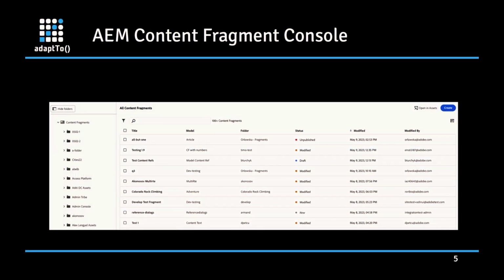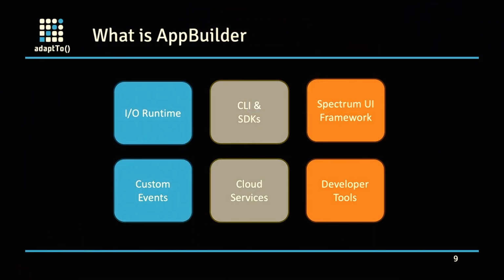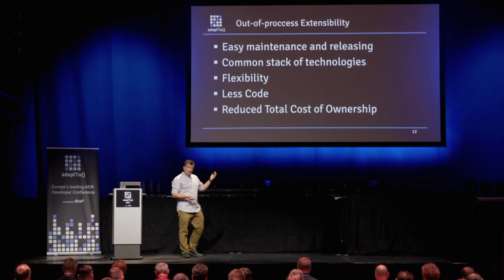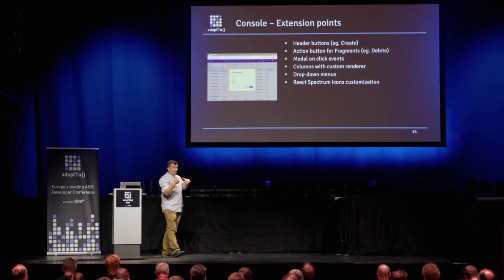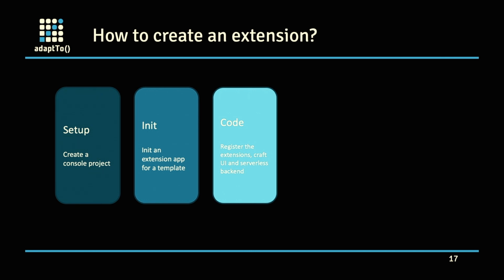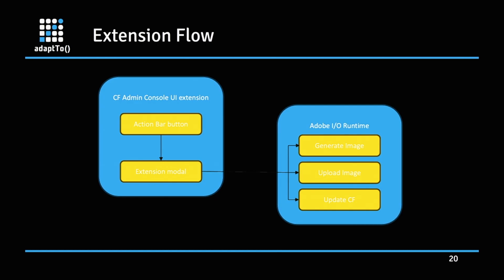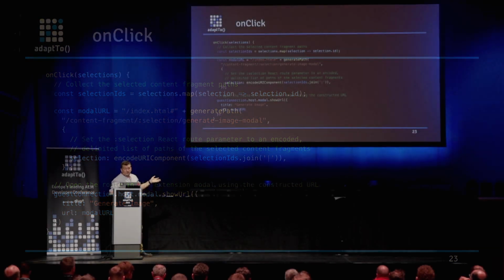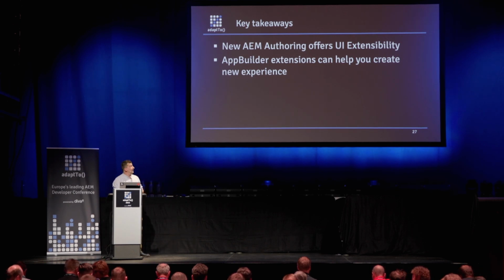Extending AEM authoring experience through Javascript Extension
- Félix Delval, Adobe

How can we let extension developer creating new Authoring Experience using our new UI Extensibility feature deployed as an AppBuilder extension? This practical presentation will go through a full use-case of integrating the AEM with Generative AI to generate assets.

This will cover all the tools that are available to our extensions developer.UI Extensions will enable you to modify the UI to display new components. Runtime will take care of the asynchronous communication to external systems. AppBuilder will make sure your extension is available to anyone in your organization.

The learning that we will conclude with is that it has never been this easy to augment your AEM Authoring experiences dynamically, without requiring deployment.

00:00 Intro
00:20 Extending AEM authoring experience through Javascript Extension
02:47 UI Extensibility Framework
07:43 Extension Points
09:59 Use case implementation
21:32 Q&A